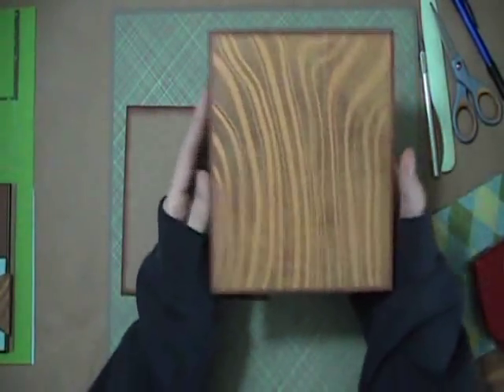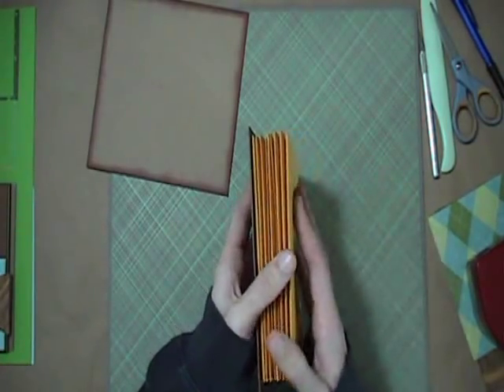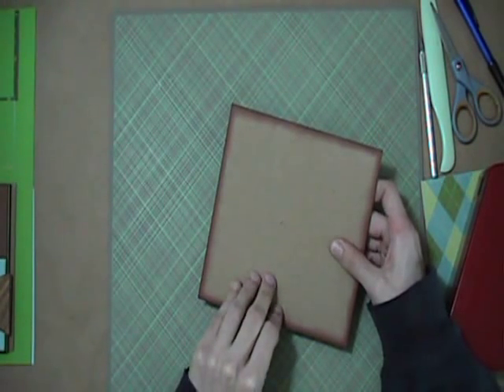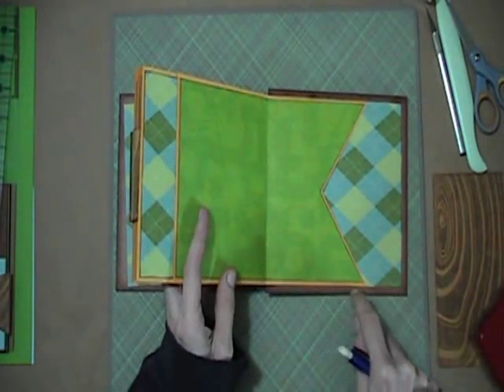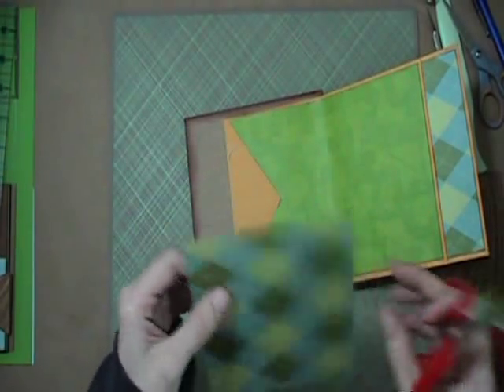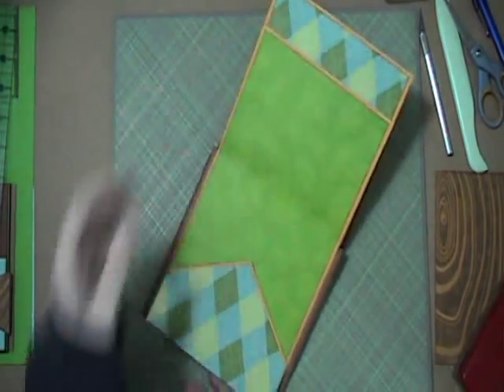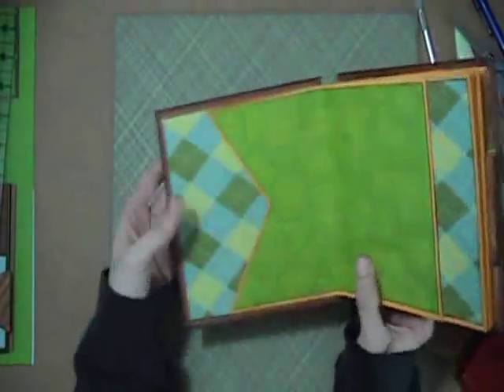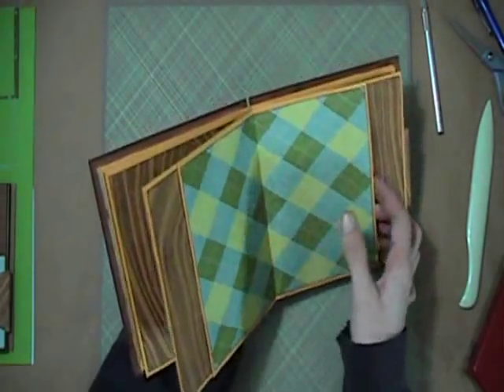Envelope Mini Album Tutorial (Part 3) Chipboard Covers